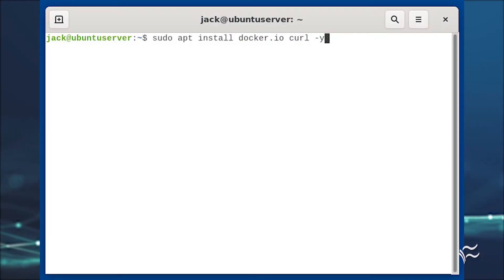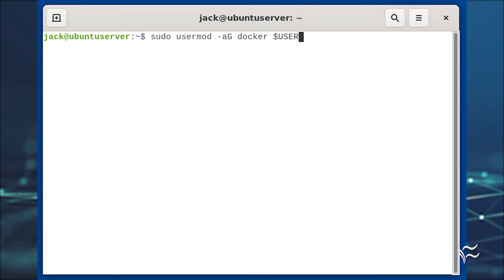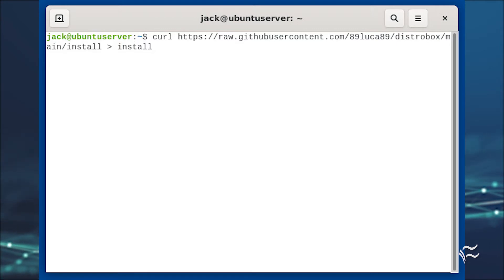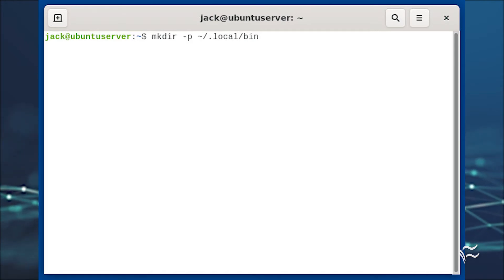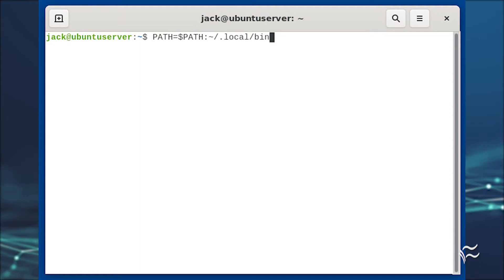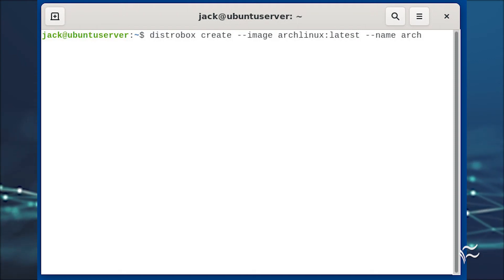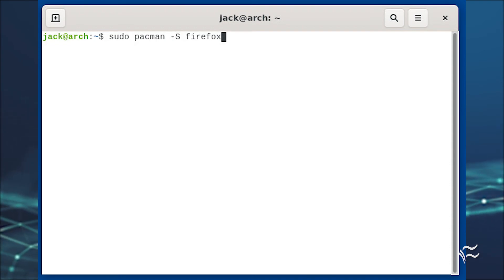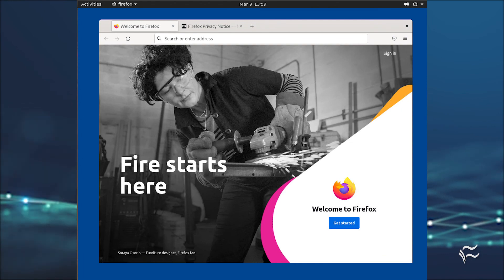How to quickly deploy a Linux distribution with GUI applications via a container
If you need to spin up a quick Linux desktop for development or testing purposes, one of the easiest is with a new tool called Distrobox. Jack Wallen shows you how.